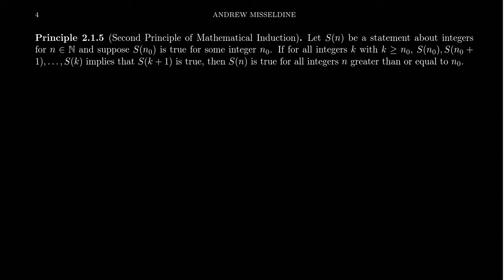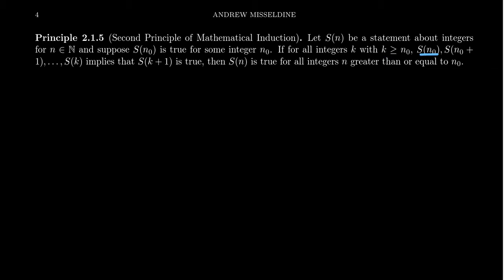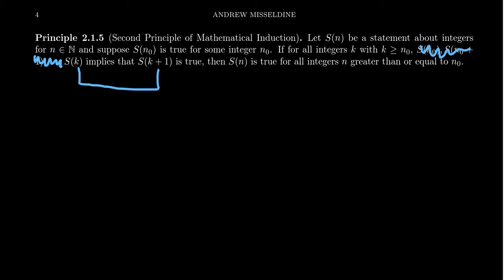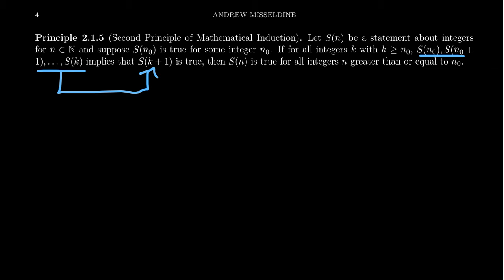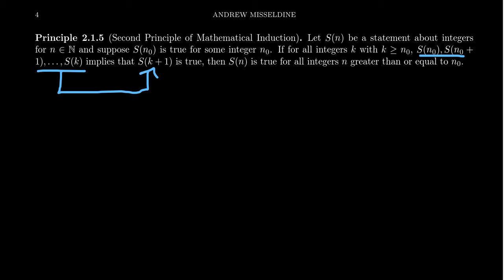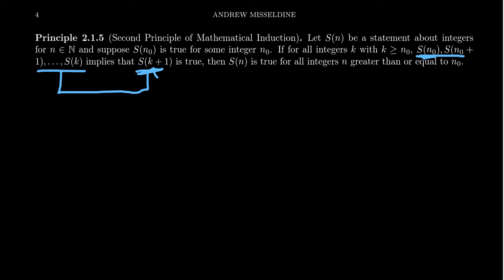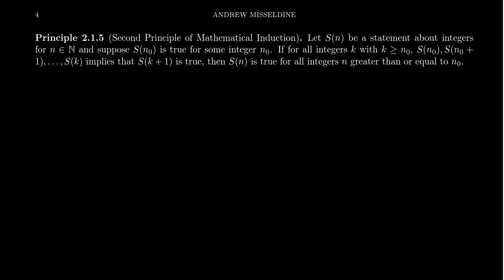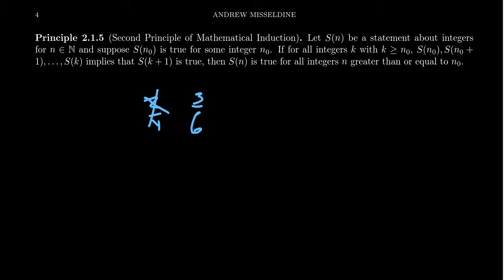Strong Induction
In this video, we introduce the notion of strong induction and explain its equivalence to the standard notion of induction.

This is lecture 5 (part 3/4) of the lecture series offered by Dr. Andrew Misseldine for the course Math 4220 - Abstract Algebra I at Southern Utah University. A transcript of this lecture can be found at Dr. Misseldine's website or through his Google Drive